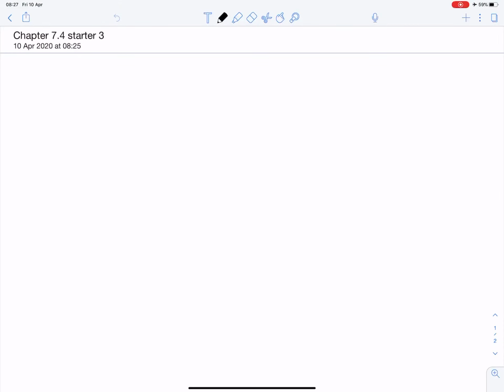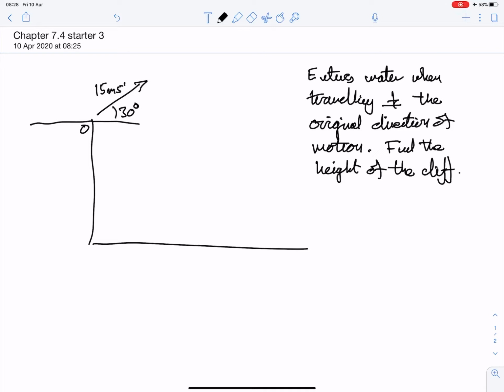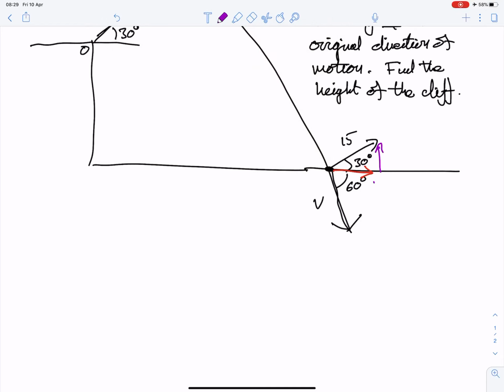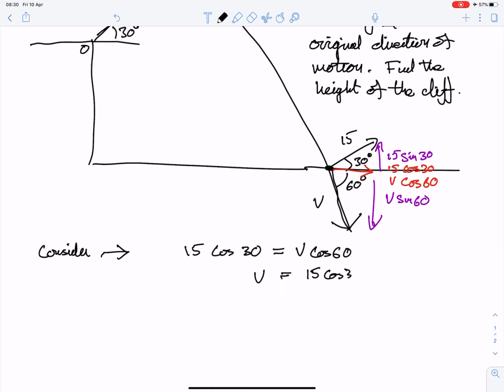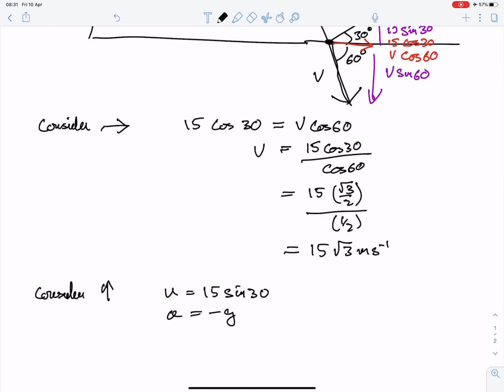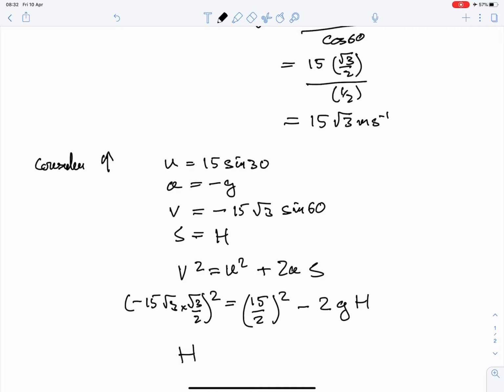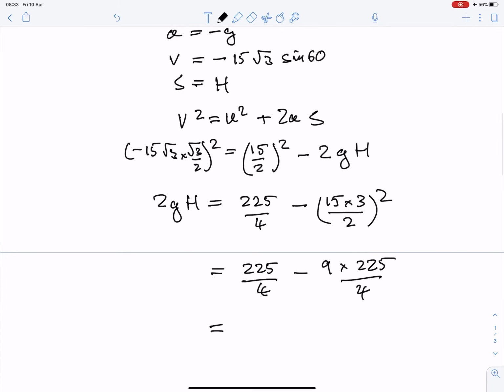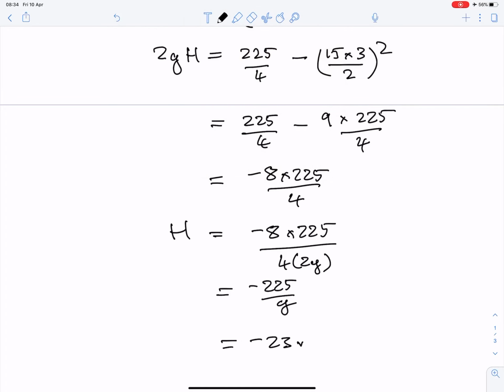Chapter 7.4 - lesson 1 - starter 3